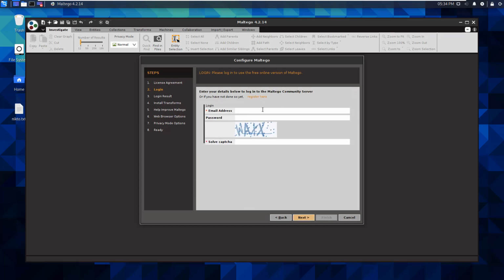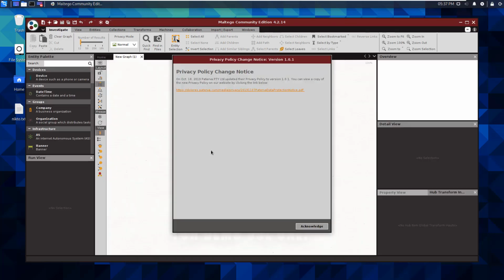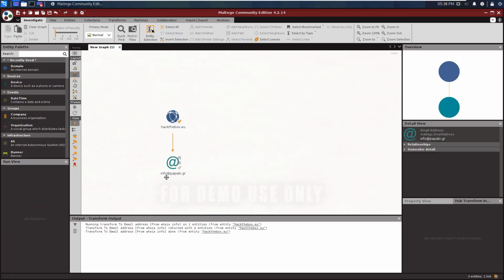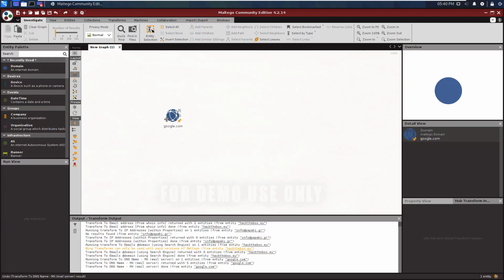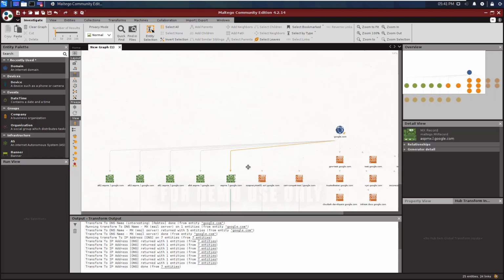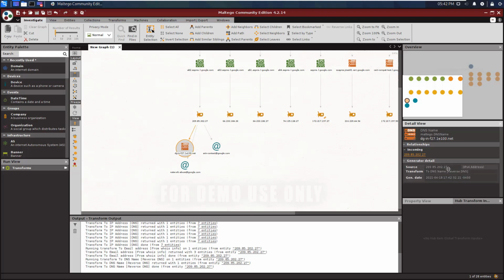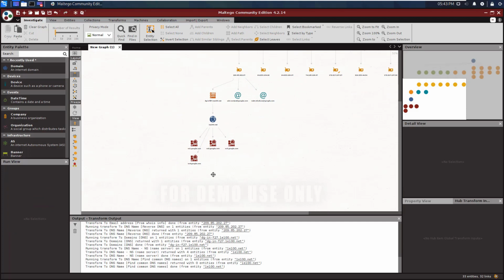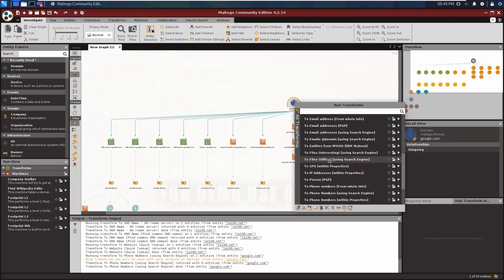Ethical Hacking - Phase 1 - Recon - 23 - Maltego